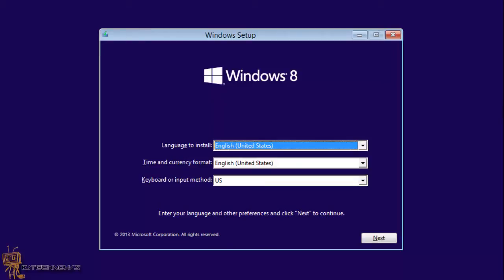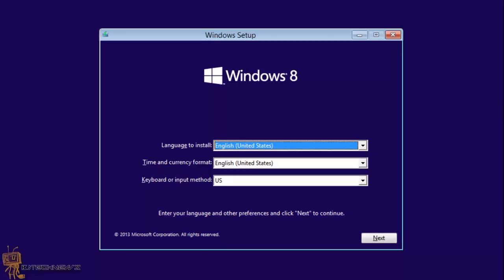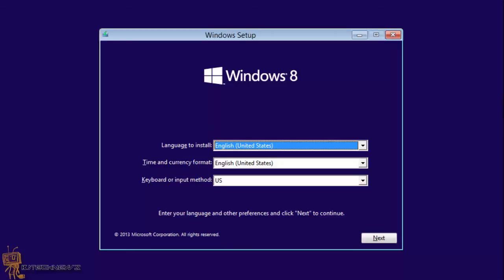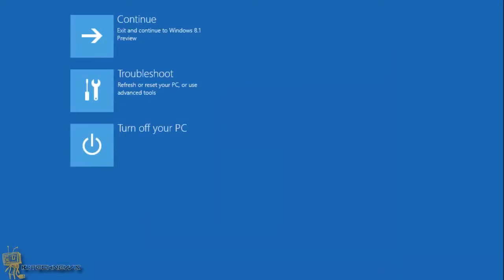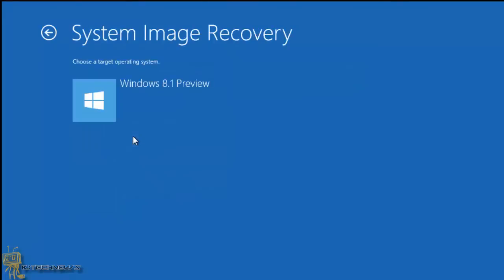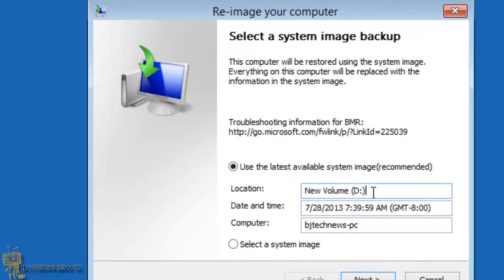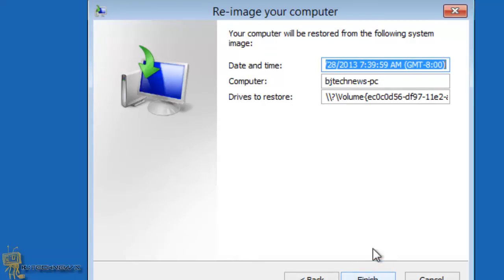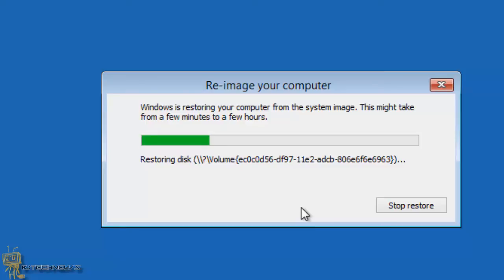How To! - Restore System Image Backups on Windows 8.1